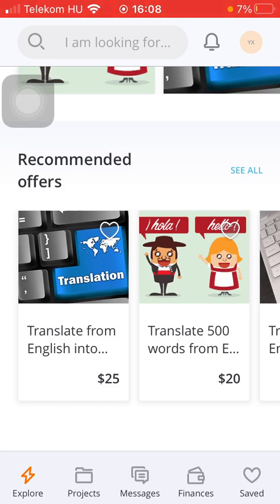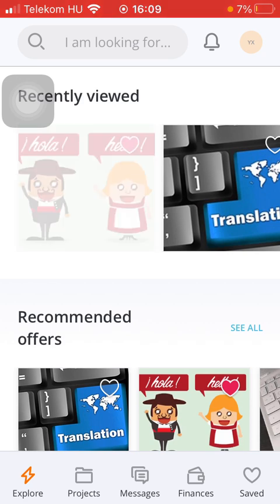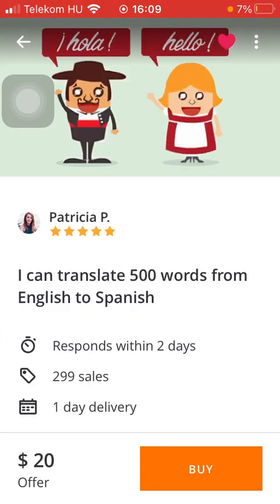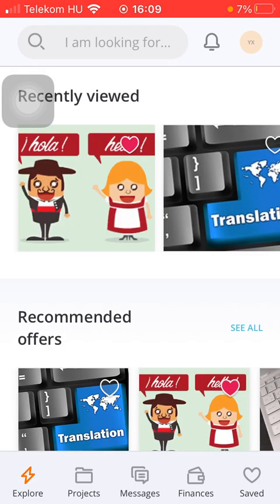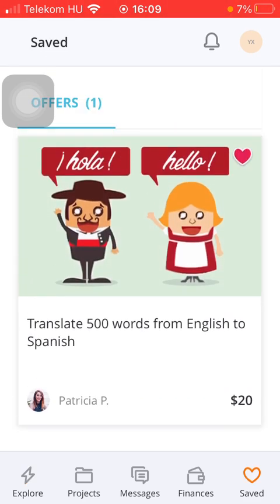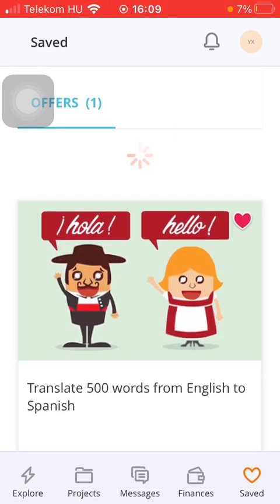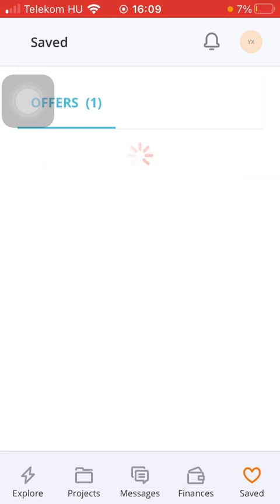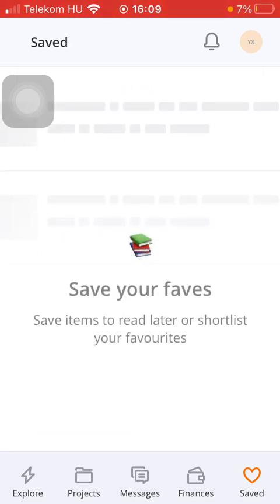How to save an offer on PeoplePerHour?